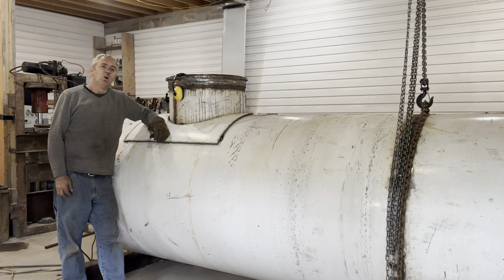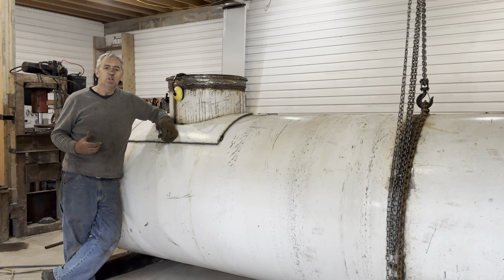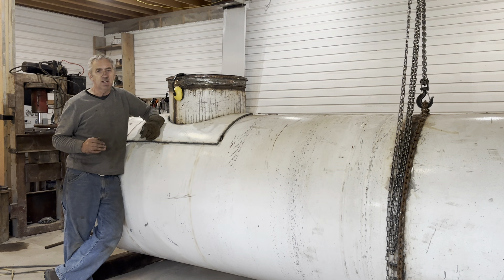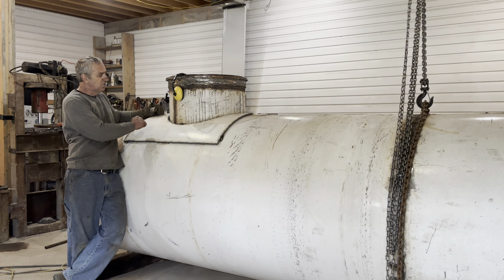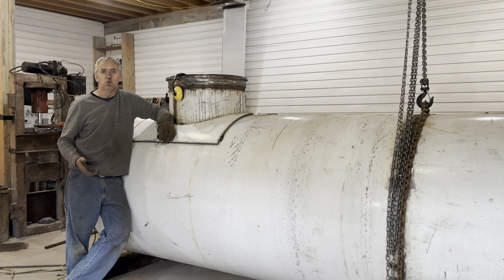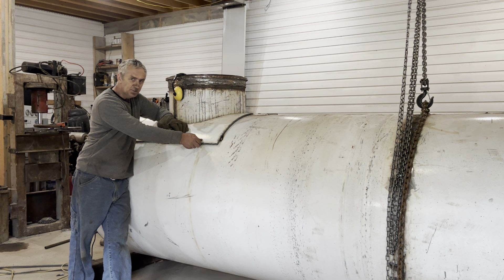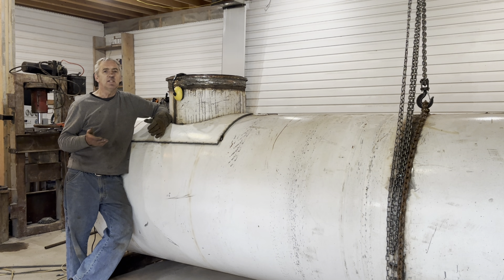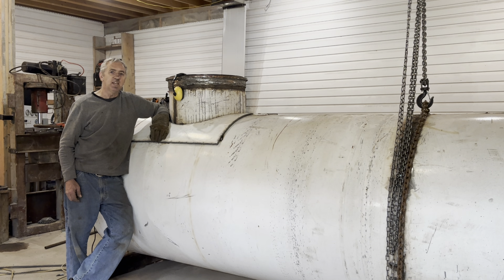I am building a diesel electric submarine, adding doubler plate